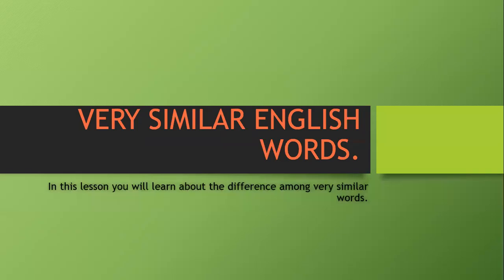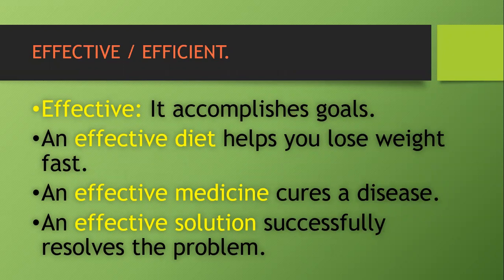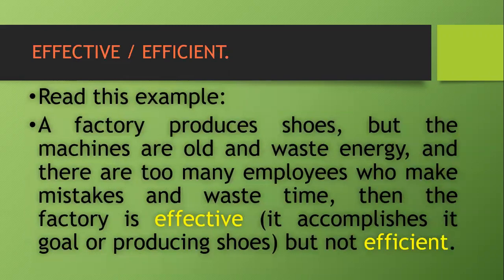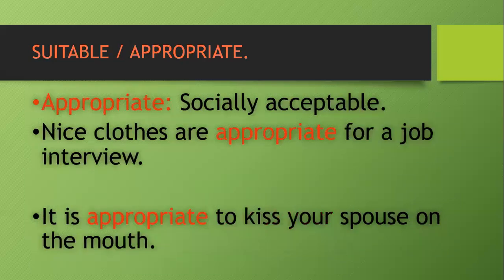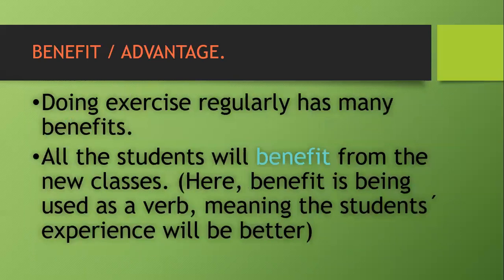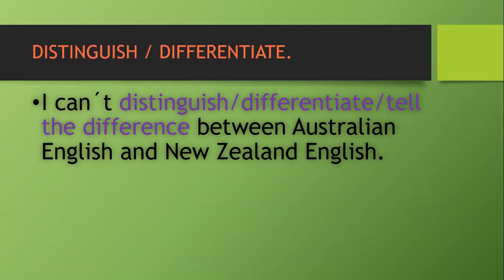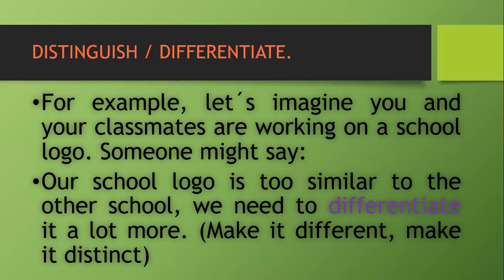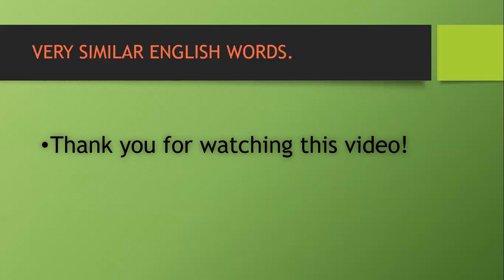VERY SIMILAR ENGLISH WORDS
In this lesson you will learn the difference among many confusing English words.